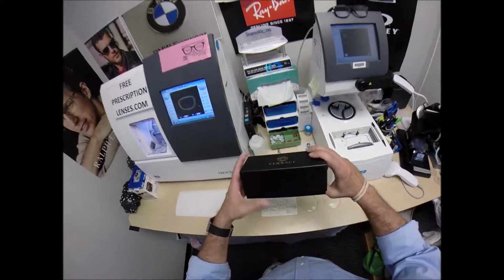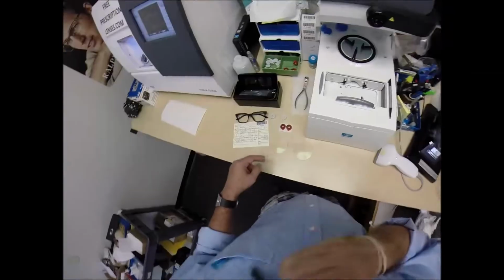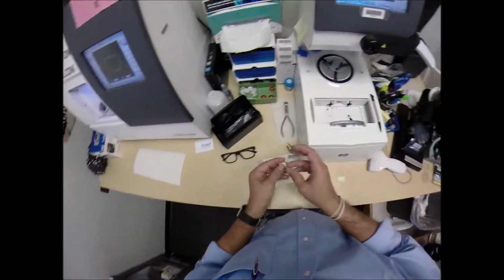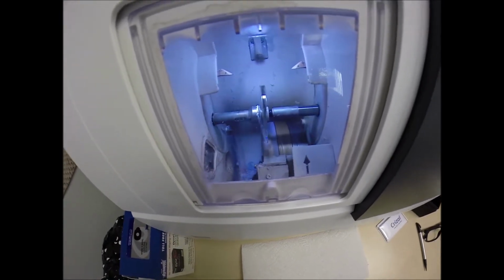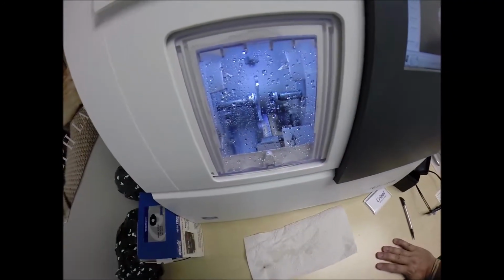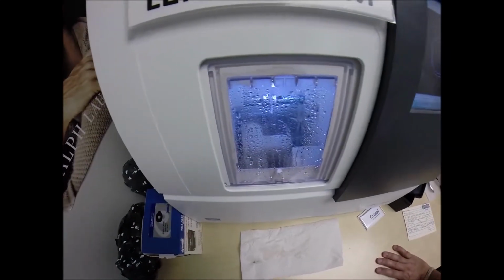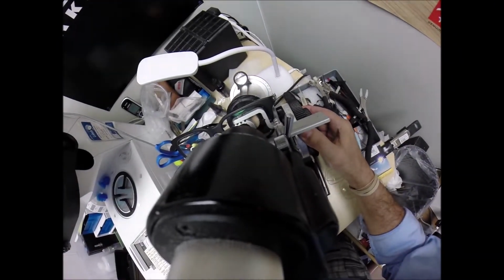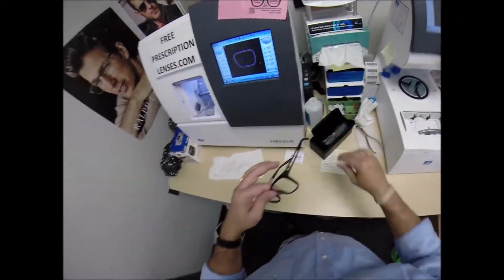Karen's Versace 3218 with Rx Crizal Avance Lenses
Watch as I cut unbreakable Rx lenses with Crizal Avance for Karen's Versace 3218 size 53 color 5122 black sand. San Jose California is about to look moe bettah!